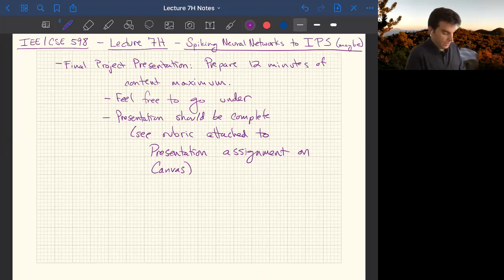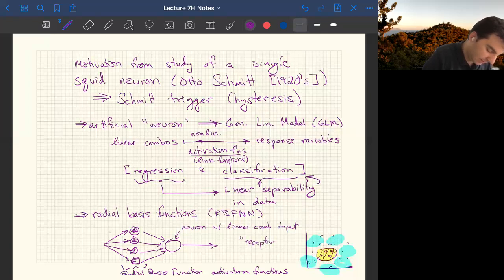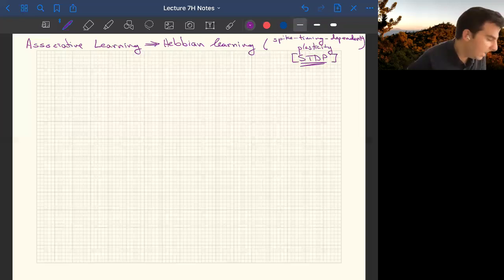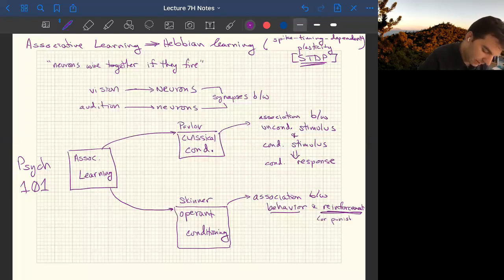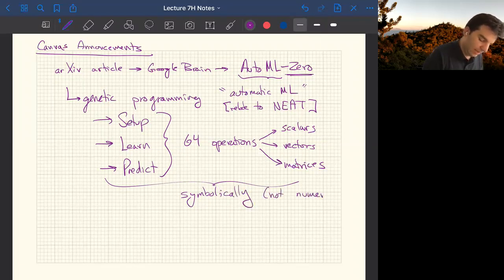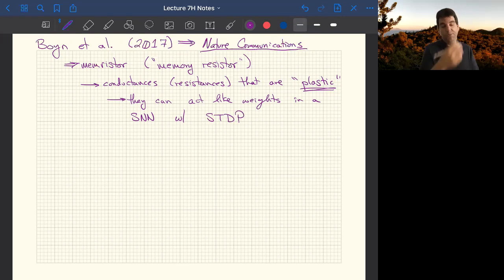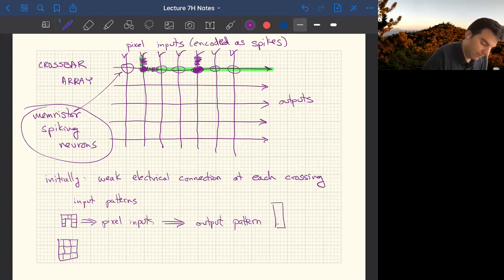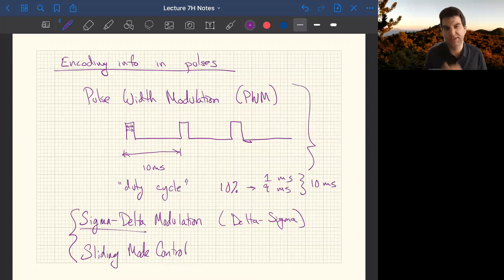IEE/CSE 598: Lecture 7H (2020-04-20) - Associative Learning, SNNs, & Alternatives to Backpropagation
In this lecture, we start with a review of this unit on Artificial Neural Networks, starting with the original inspiration from Otto Schmitt's work on the squid neuron (inspiring switches with hysteresis, like the Schmitt trigger). We revisit the basic model of an artificial neural as a generalized linear model (GLM) for regression and classification and discuss how the receptive fields and input layers of radial basis function neural networks (RBFNN)'s transform data so that a neuron built for linear separability is able to perform nonlinear classification as well. That lets us pivot into revisiting deep neural networks (such as the multi-layer perceptron, MLP) and forms like the convolutional neural network (CNN) that also make use of receptive fields to simplify the downstream learning. We then remind ourselves of the recurrent neural network (RNN) and more exotic versions like reservoir machines (echo state networks, ESNs) that use randomly connected recurrent neural networks as filters that allow downstream neurons to learn to classify patterns in time (not just space). After being reminded of backpropagation for the training of all of these networks, we discuss how associative learning (specifically Hebbian learning and spike-timing-dependent plasticity, STDP) can be viewed as an alternative to backpropagation for training. This requires us to discuss how psychologists view associative learning as able to generate both classical and operant conditioning, which can then be used to implement supervised, unsupervised, and reinforcement learning. This lets us discuss a new result from Google, AutoML-Zero, that evolves (using genetic programming, GP, genprog) novel ML algorithms that themselves instantiate new neural networks. AutoML-Zero has "discovered" backpropagation on its own, but it has also found other ways to train weights. We end with a discussion of the hardware implementation from Boyn et al. (2017, Nature Communications) of a crossbar array of memristors that can do unsupervised pattern recognition through STDP (no backpropagation required).